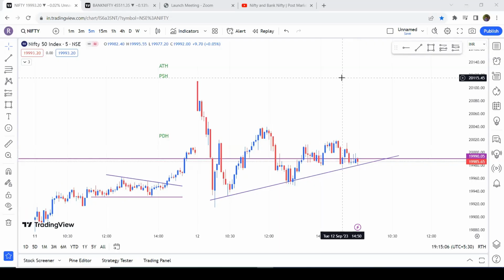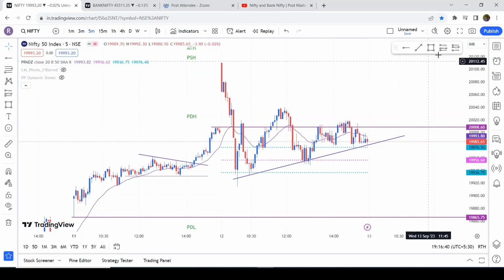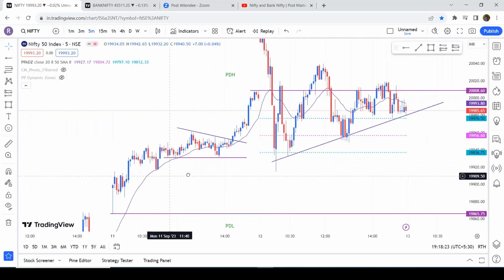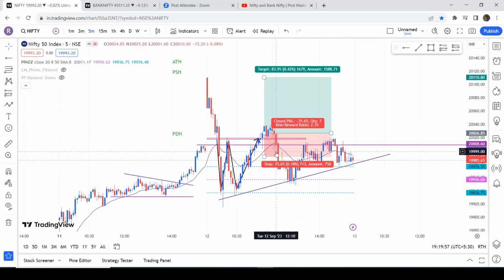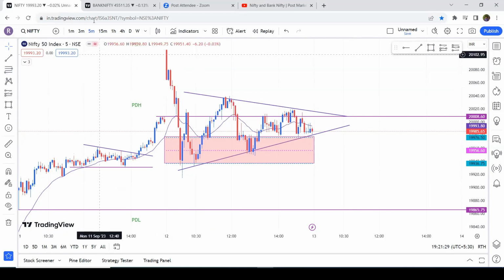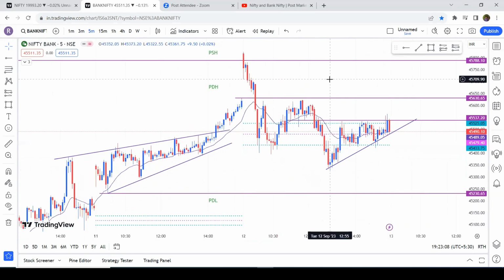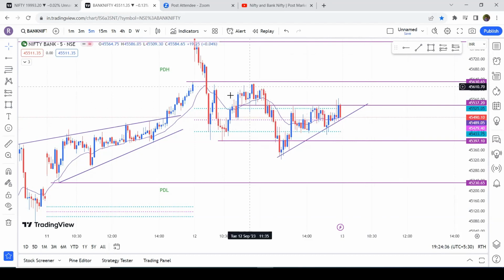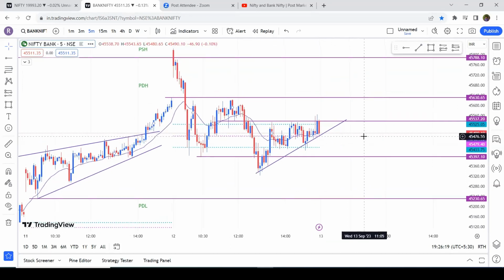Nifty and Bank Nifty | Post Market Analysis | Price Action Trading | Sep 12 2023